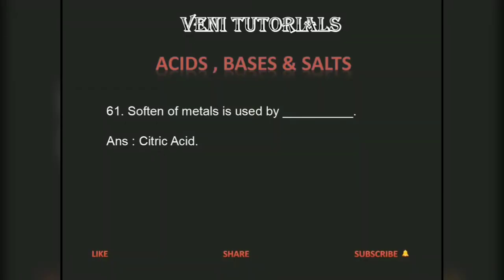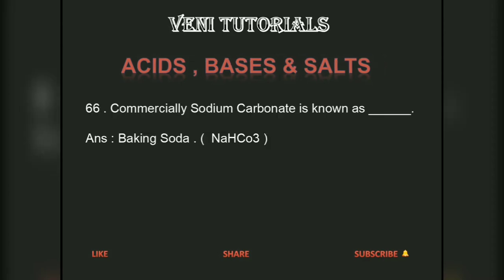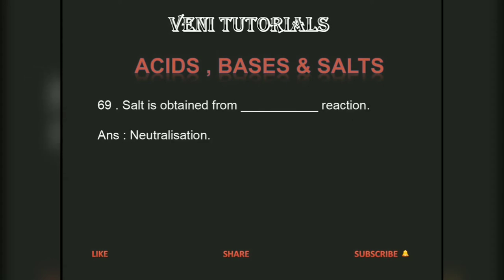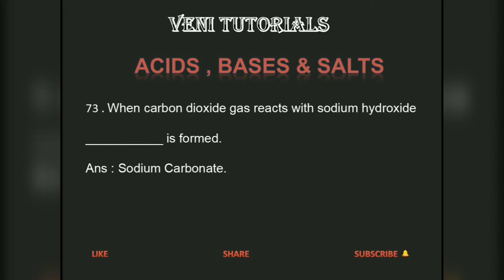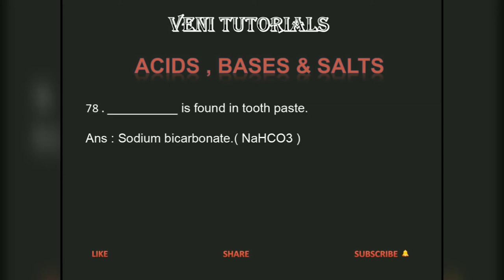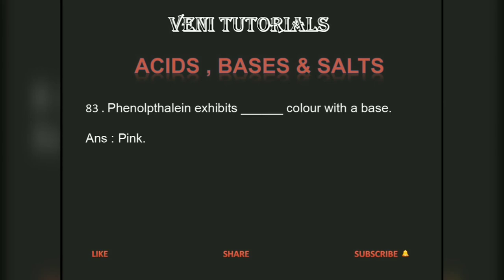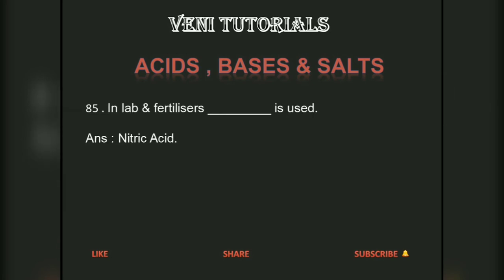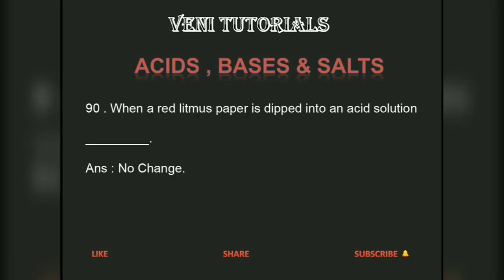NCERT SCIENCE Topic Vise Bits ( CLASS VII L 5 CLASS X L 2 PART 3 )